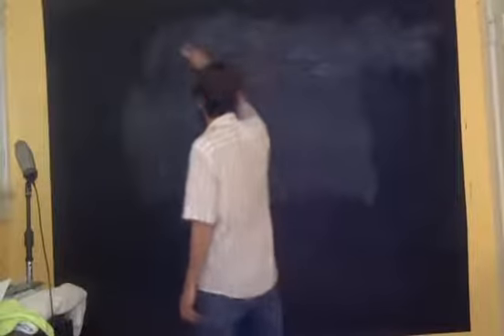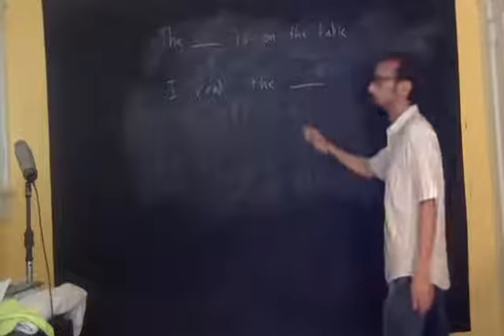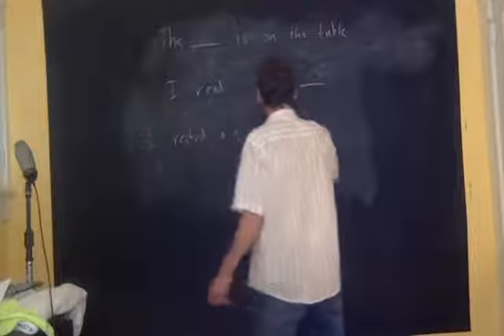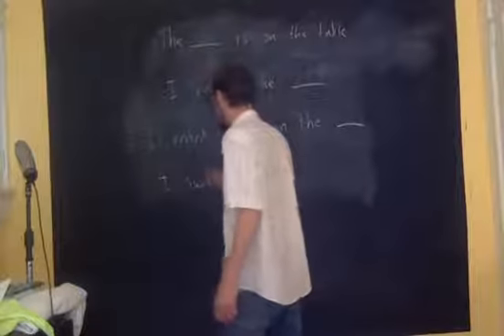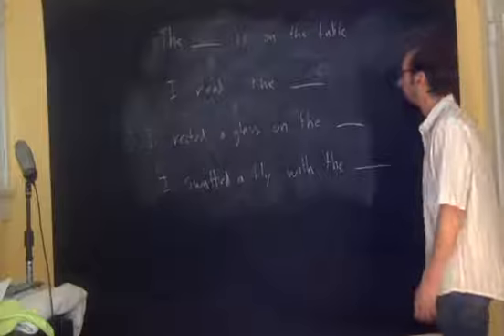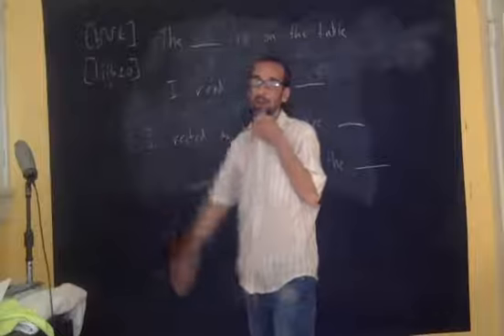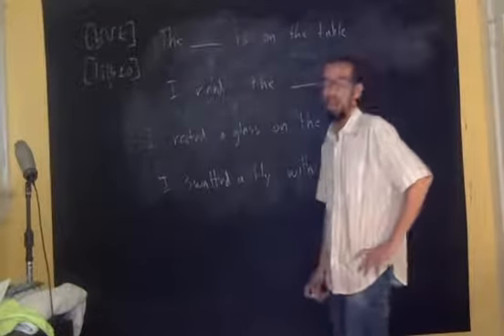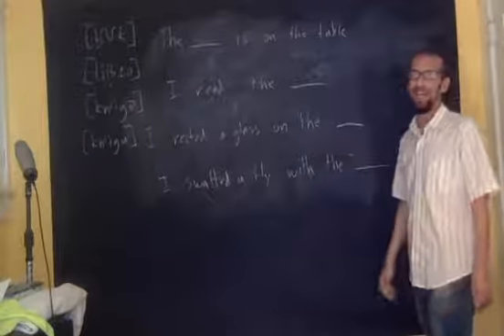BIBY 615, wk 3, pt 4: What is case?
This is optional background for understanding the articles I compare in the next video. If you already know what case is, you can skip this (but maybe it will be interesting?).